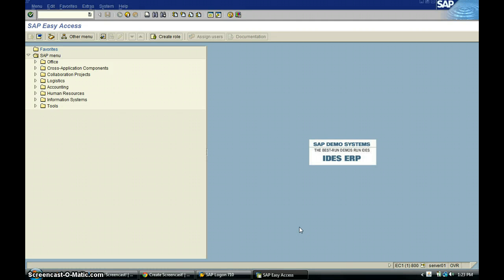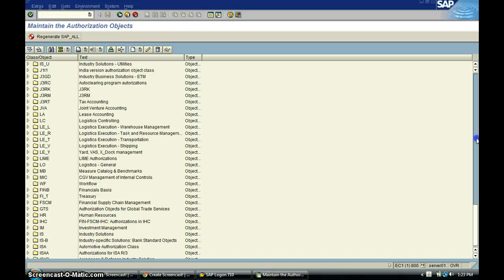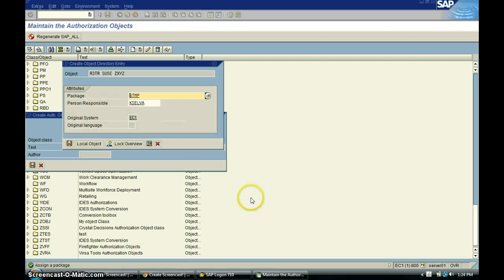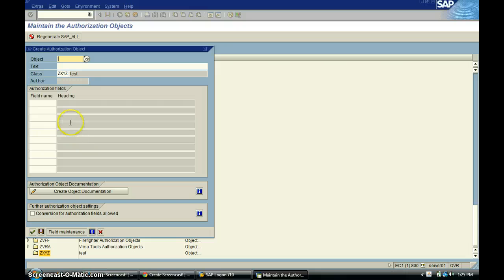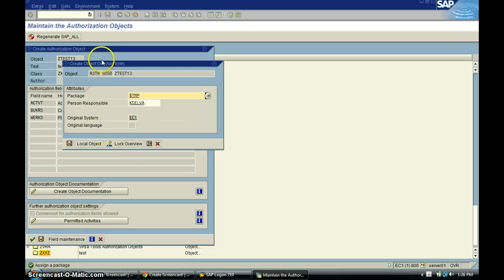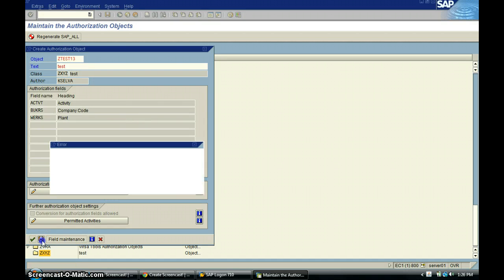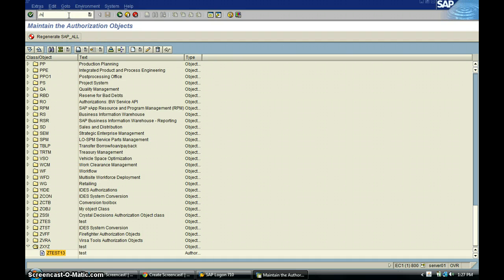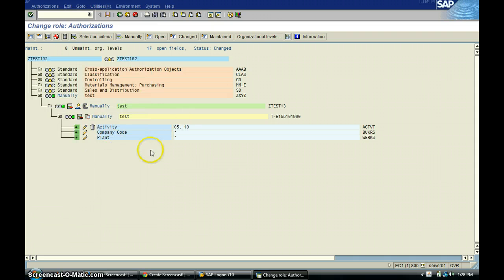How to Create custom security object in SAP System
Explore these Useful books

Surviving an SAP Audit: A Practical Guide to SAP Audits
SAP License Management Step by Step Guide
Auditing and GRC Automation in SAP
Custom object are required to secure custom programs created in SAP Systems. There are situations when the sap object do not satisfy the requirement and need to have custom object to properly secure the object. The program may display sensitive information and we have to do a authority check statement in the program to check the unique object so that they get access to data